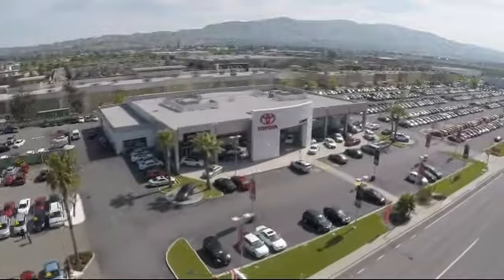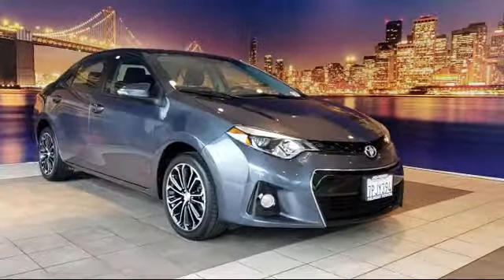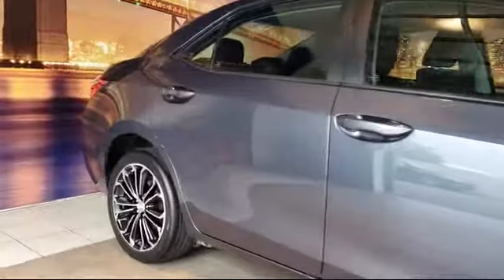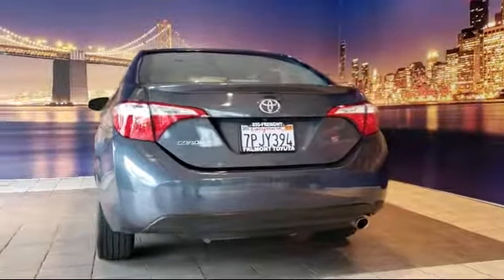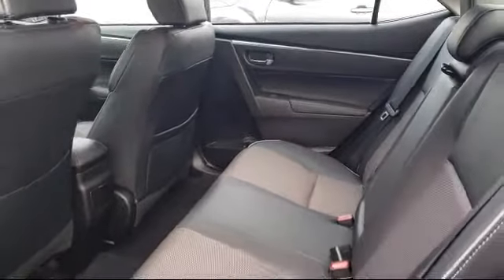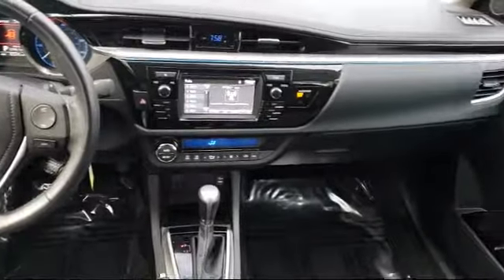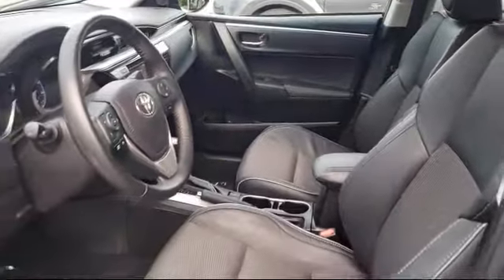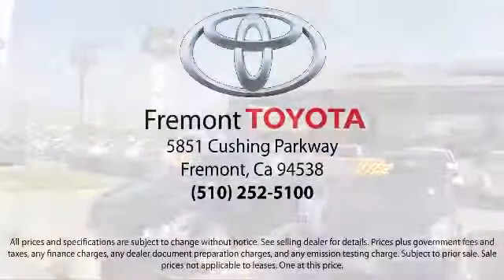2016 Toyota Corolla Sedan L Hayward Newark San Jose Oakland Pleasanton Union City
2016 Toyota Corolla Sedan L Stock Number: P7109 Vin:5YFBURHE1GP404698.

Fremont Toyota
5851 Cushing Parkway